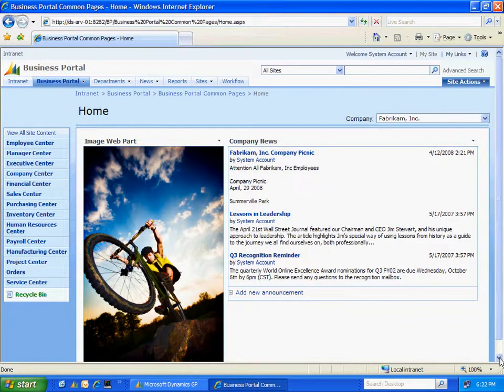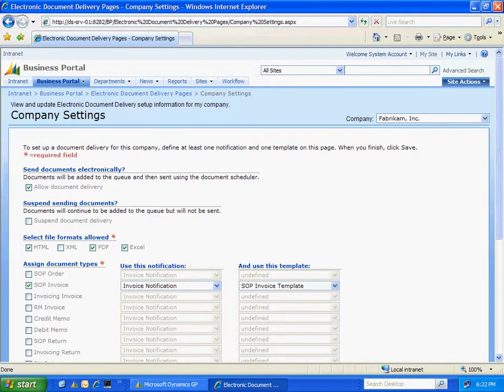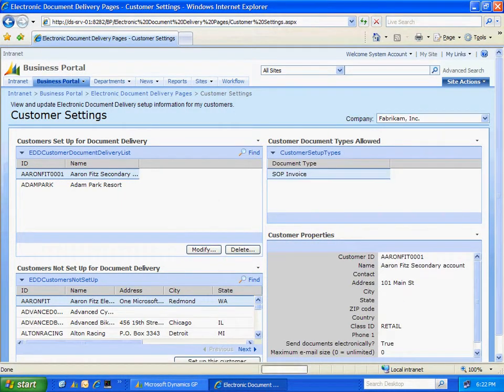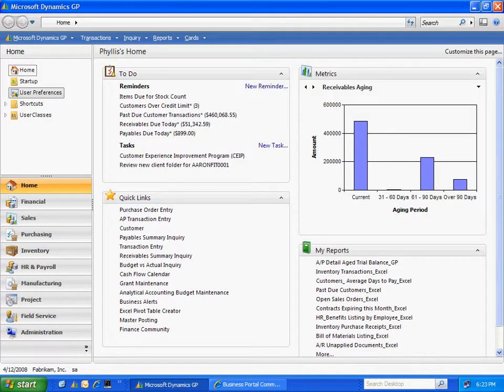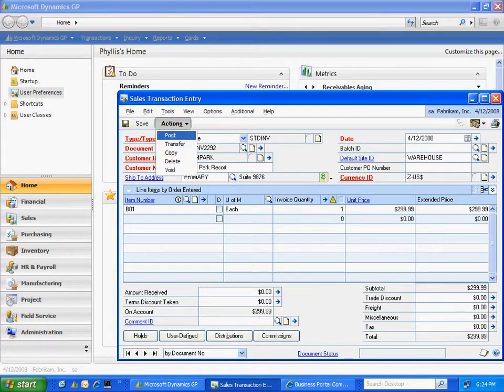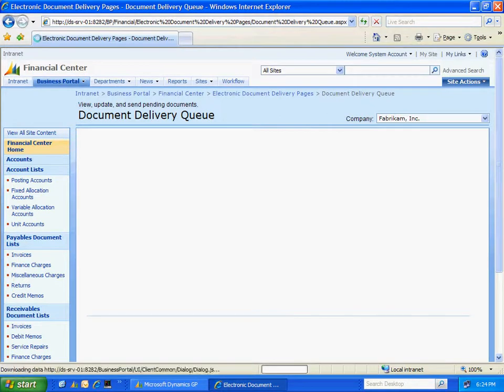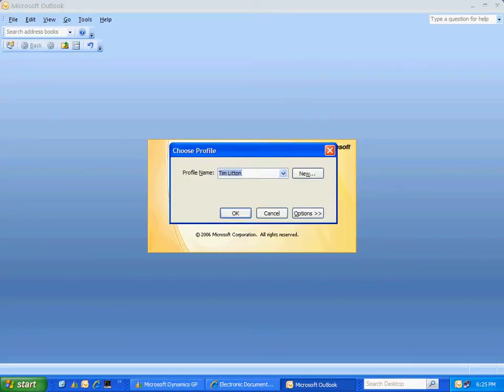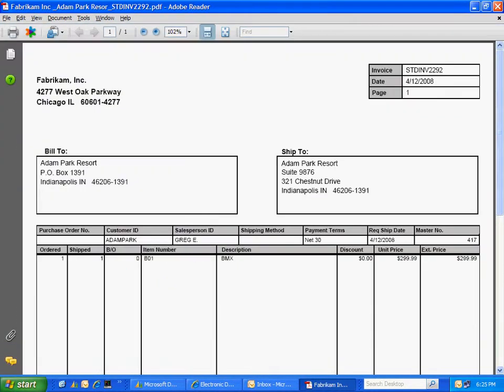Electronic Document Delivery in Business Portal 4.0 with Dynamics GP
This video shows an example of how to use the Electronic Document Delivery function in Business Portal.  This is an easy way to send large amounts of documents to your customers electronically.